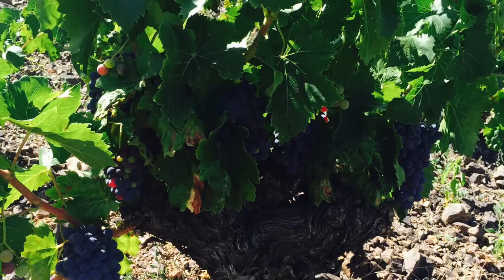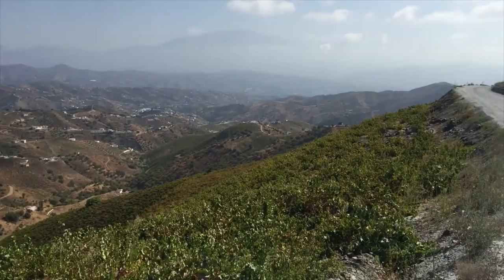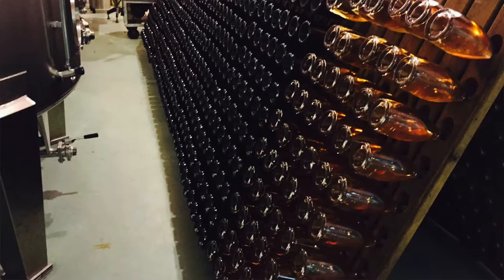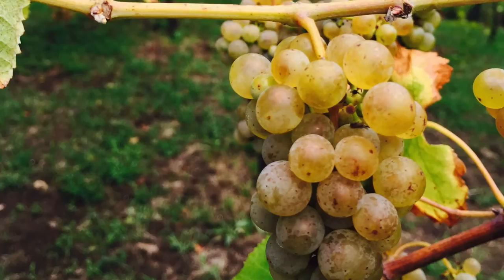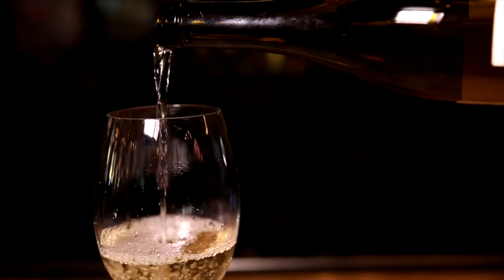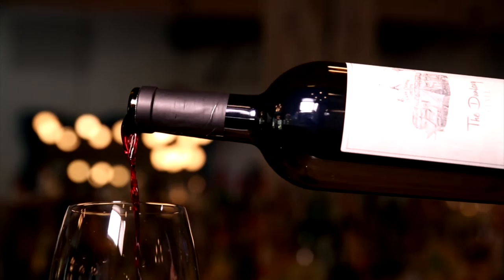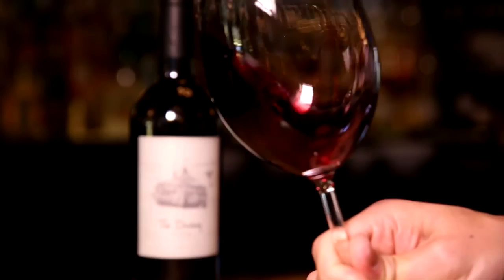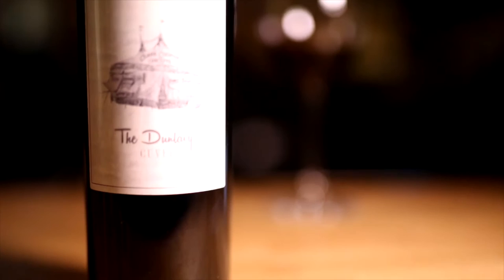Introducing The Dunlavy Wine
The Dunlavy Red & White Cuvée by Clark Cooper Concepts hand selected by Chef Charles and Director of Operations, Marc Cantu during their recent trip to spain.